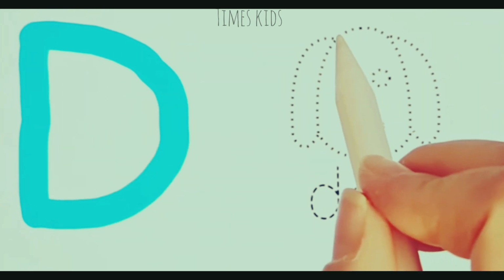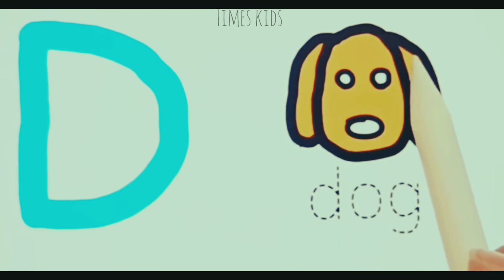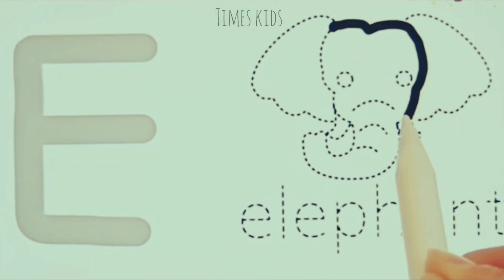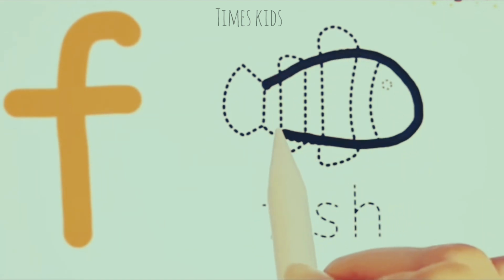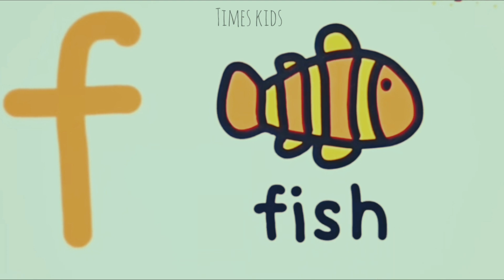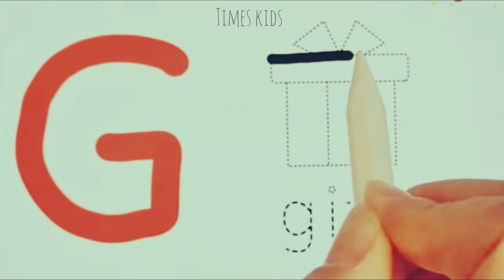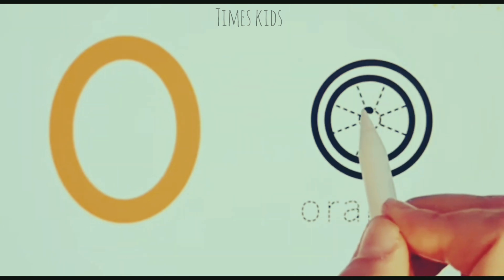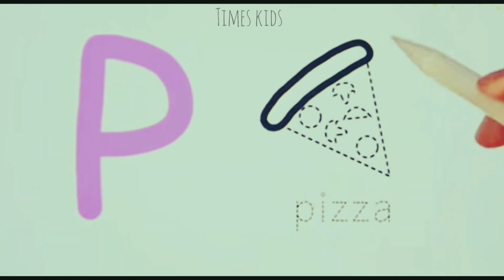ABCD SONG /a for apple b for ball alphabet Write Colour and Phonic Sound/ ALL IN ONE IN THIS VIEDO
Learn the ABCs, phonics, and word families with alphabet songs, games, and more! It's the ABCs made simple for young learne

Learn the ABCs, phonics, and word families with alphabet songs, games, and more! It's the ABCs made simple for young learners!